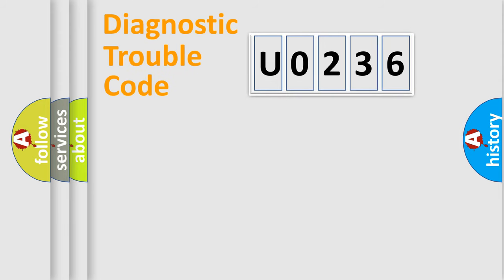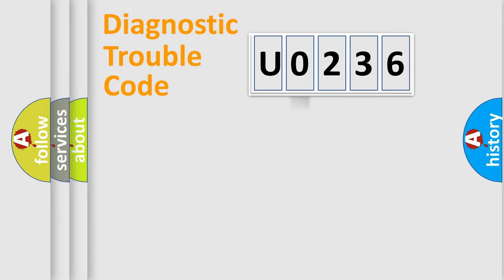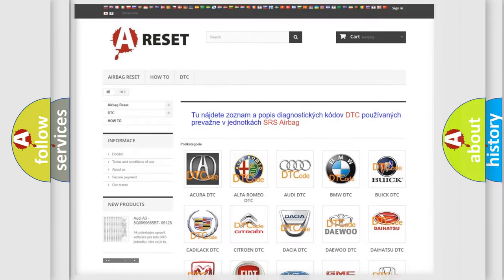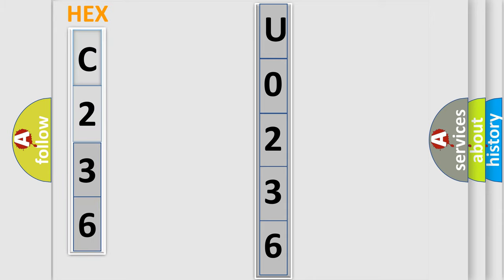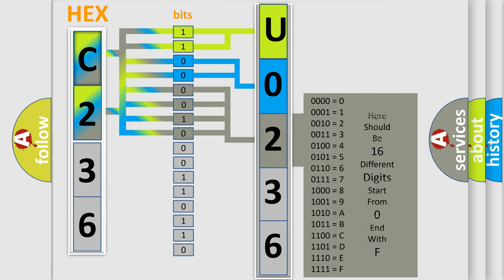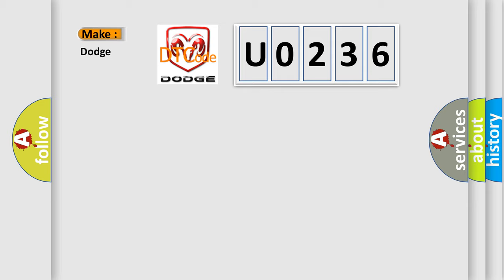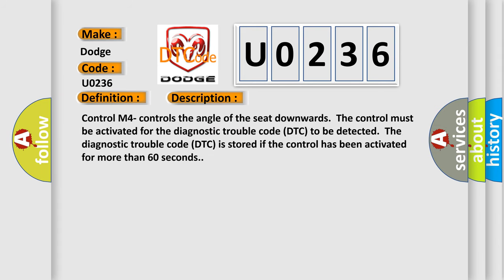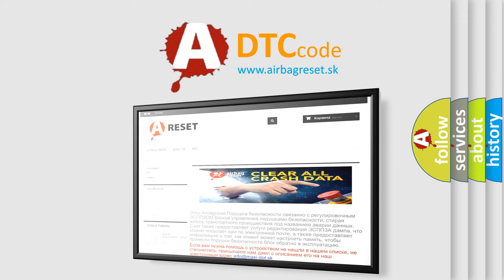DTC Dodge U0236 Short Explanation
Contents:
0:21 Basic DTC analysis according to OBD2 protocol standard.
1:48 Insight into programming
2:58 A diagnostically understandable description of the Diagnostic Trouble Code
3:05 Basic error definition

Make:
Dodge
Code:
U0236
Definition:
Front Edge Adjustment Control, M4-. Activated Too Long
Description:
Control M4- controls the angle of the seat downwards.The control must be activated for the diagnostic trouble code (DTC) to be detected.The diagnostic trouble code (DTC) is stored if the control has been activated for more than 60 seconds.
Cause:
Control M4- has jammed in the depressed position.Damaged control panel.